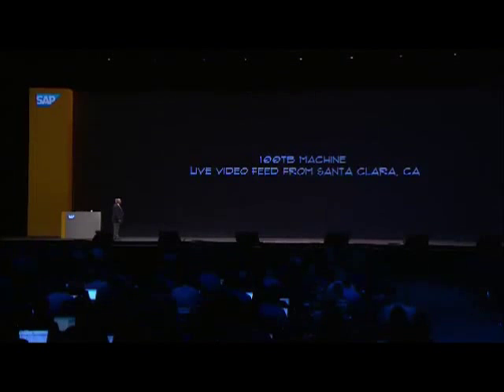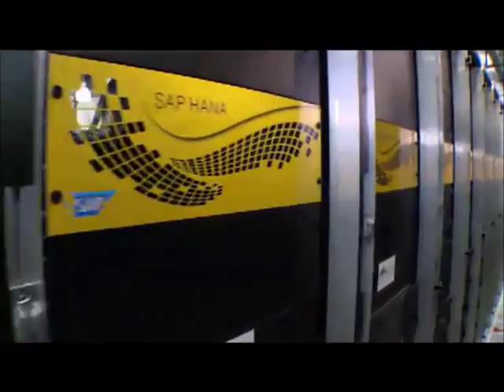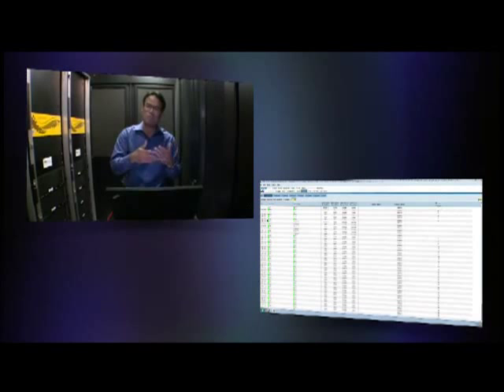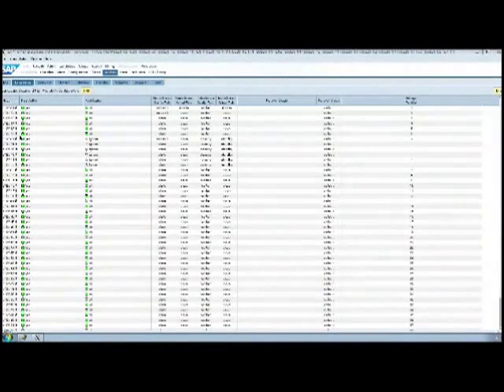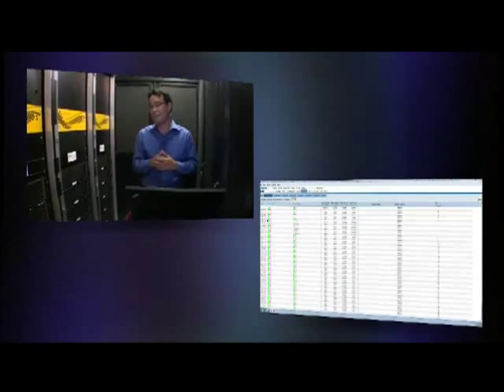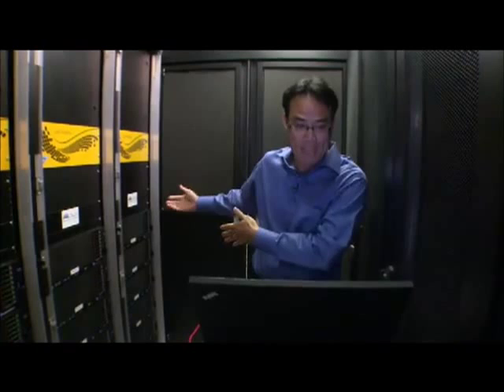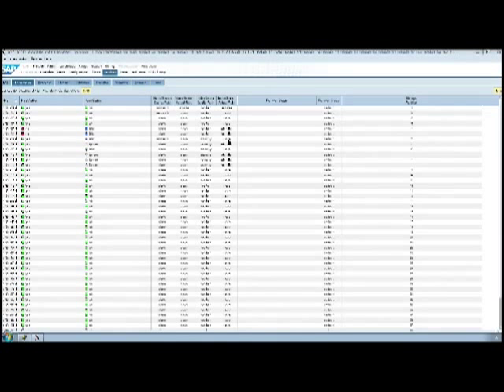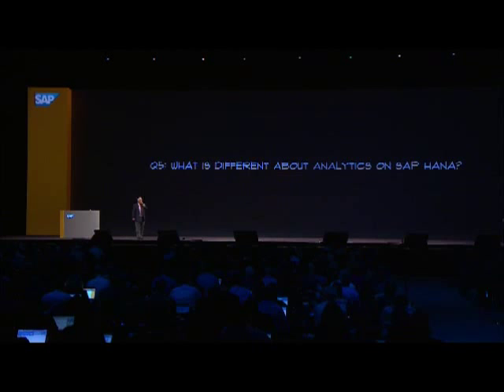Hasso Plattner showcases the 100TB SAP HANA system by IBM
Hasso Plattner presenting the largest database server with 100TB in a highly available 100 node scaleout solution